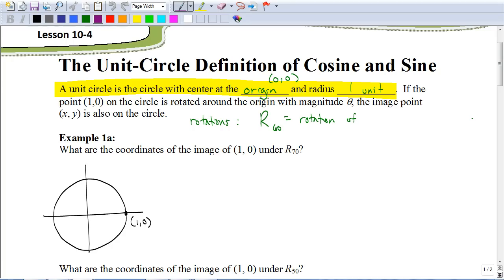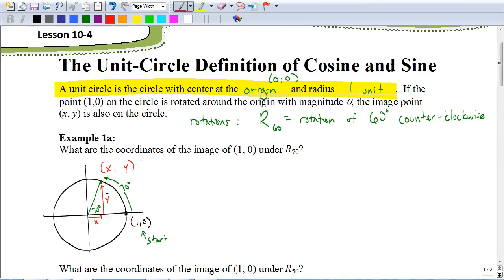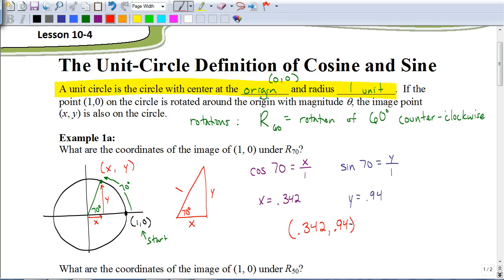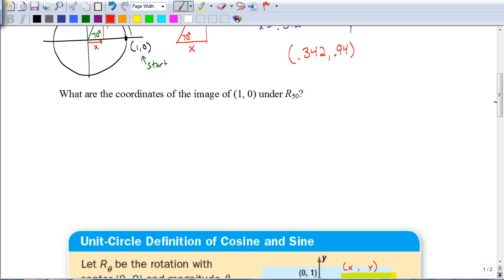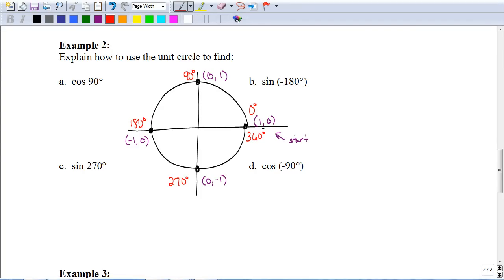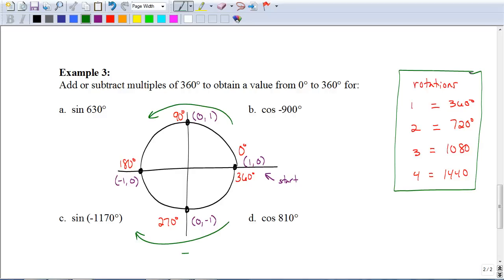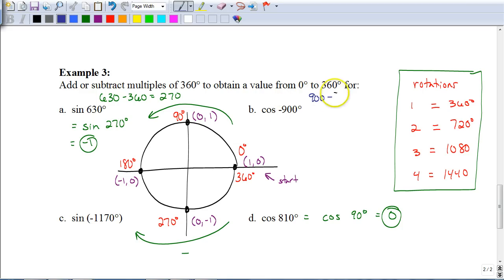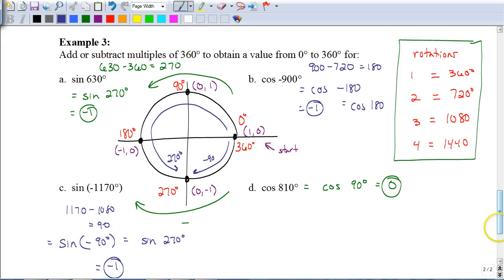Lesson 10.4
Intro to the Unit Circle